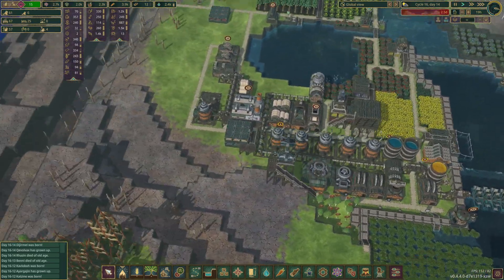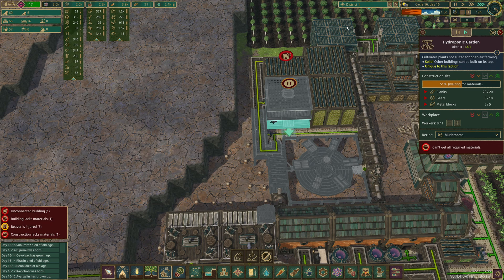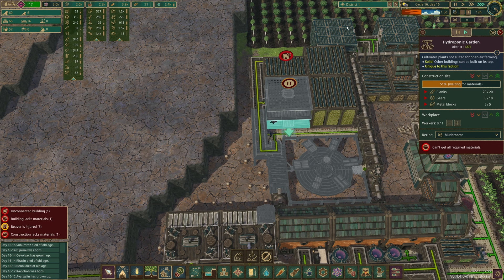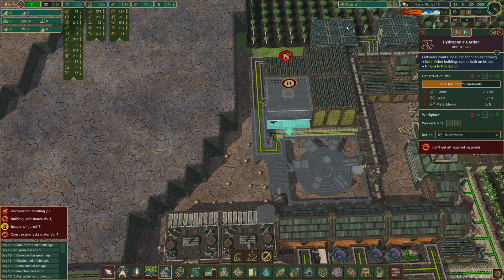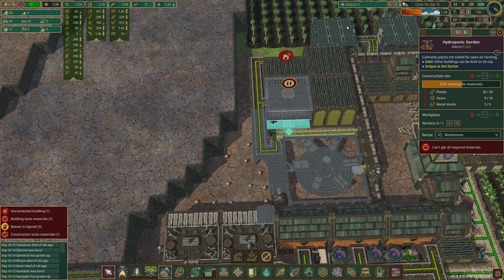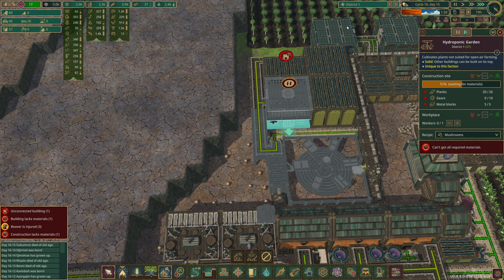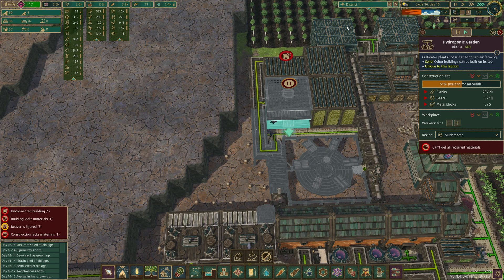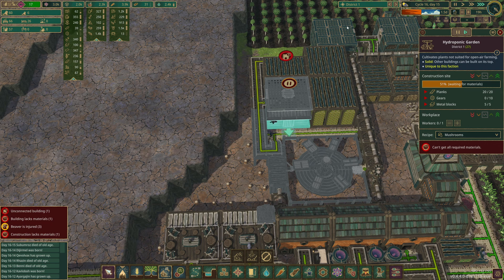We built EXTRA FUN stuff for the beavers! Timberborn Iron Teeth ep 11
Huge update to iron teeth first time play through lets play!

All tips for the game are welcomed as I learn Timberborn Iron Teeth!
is this one of the best colony/city builders out?

timberborn gameplay | timberborn update 4 | timberborn lets play